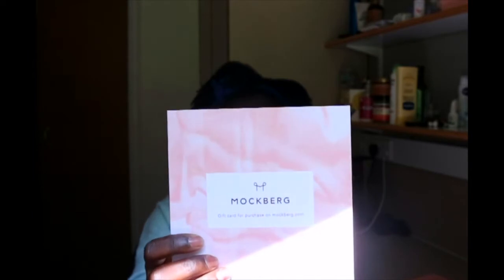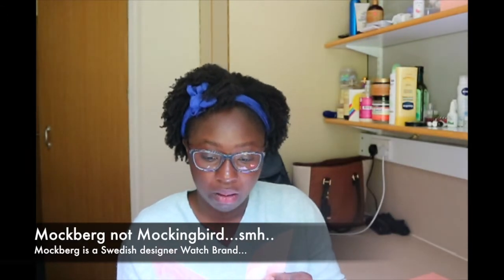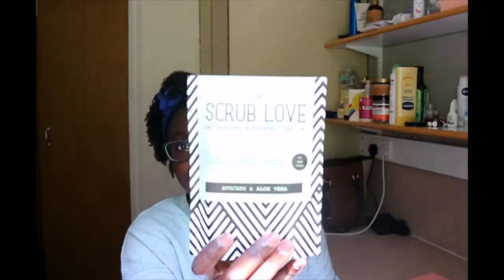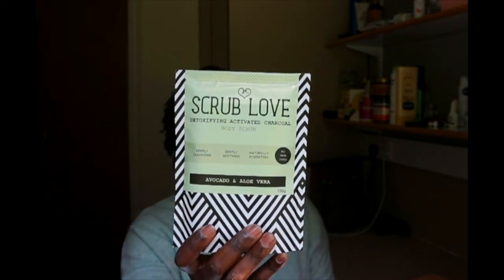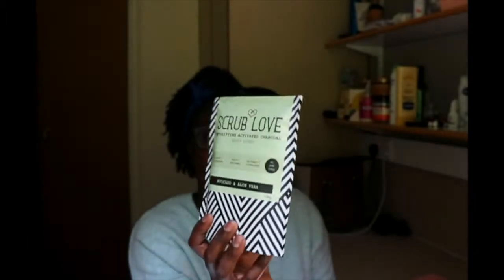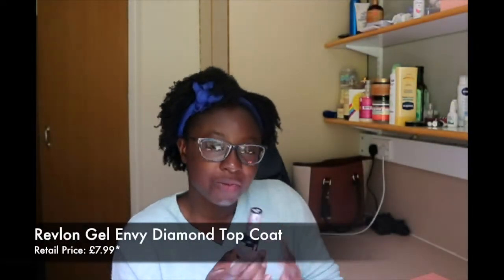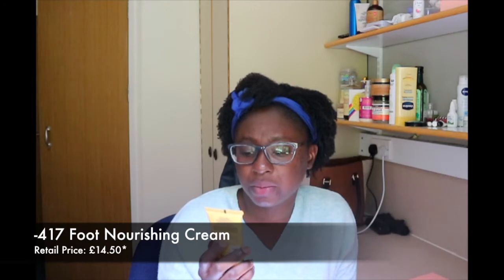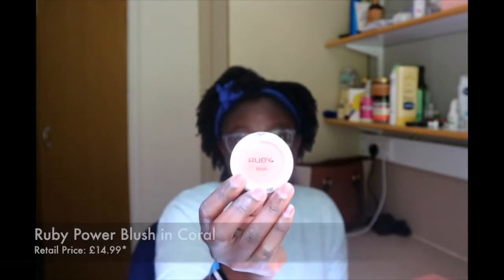Glossybox UK May 2017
Hi Everyone!

Hey, this is the Glossybox for May, 2017. We got some great content this month @glossyboxUK . Hope you enjoy!xx